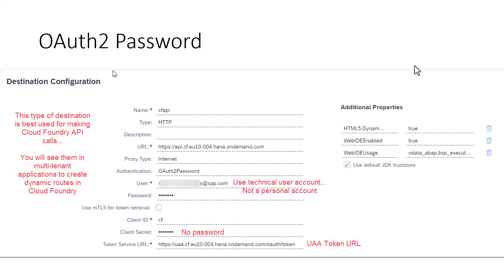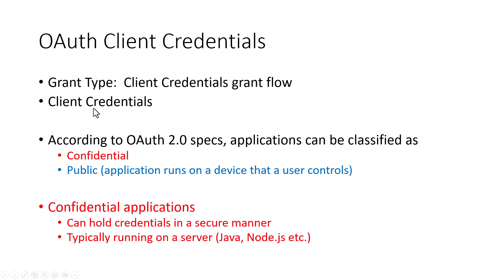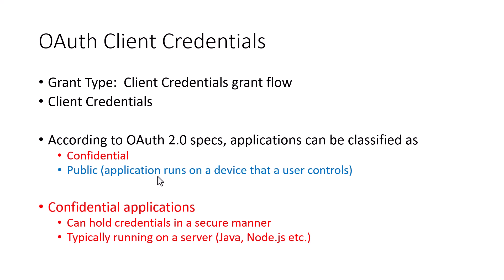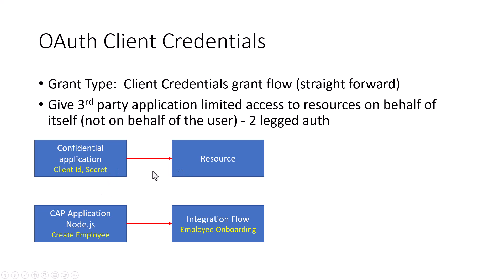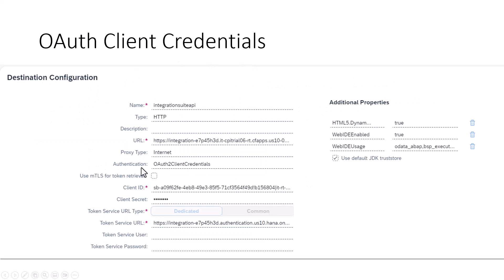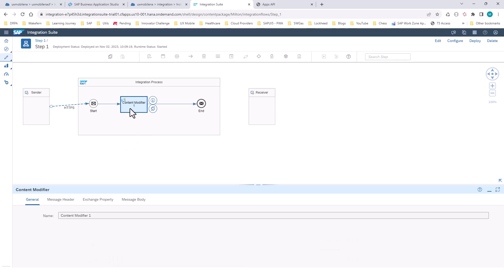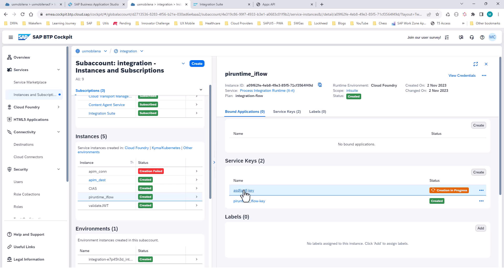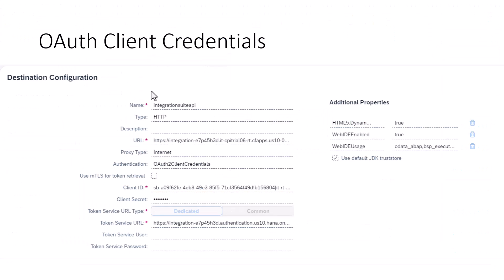Part 2: SAP BTP Destinations (Client Credentials)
In this series of videos, we will look at the various authentication mechanisms available when creating an SAP BTP destination.
In this video, we will look into Client Credential mechanisms.  We will also explore scenarios where these can be applied.

Branches:
1_oauth2password
2_clientcertificate
3_clientcredentials
4_usertokenexchange